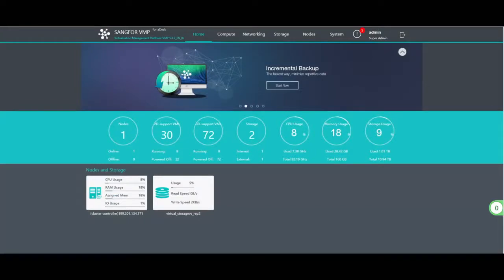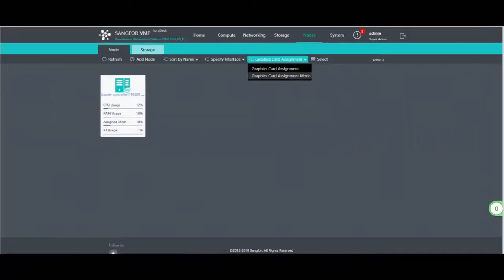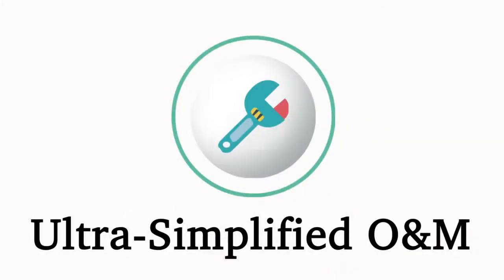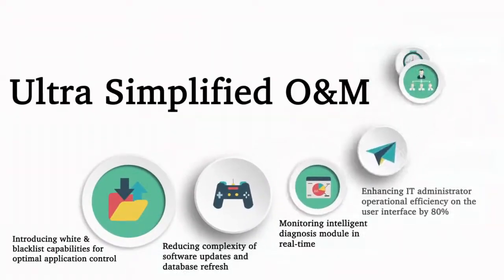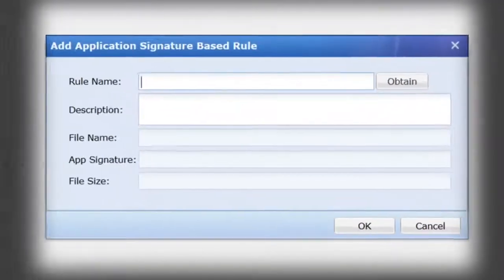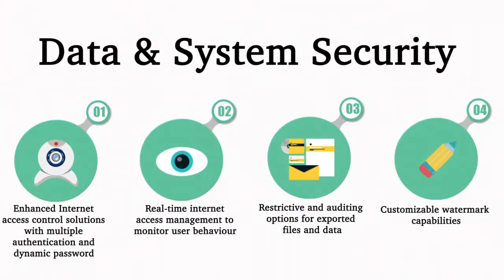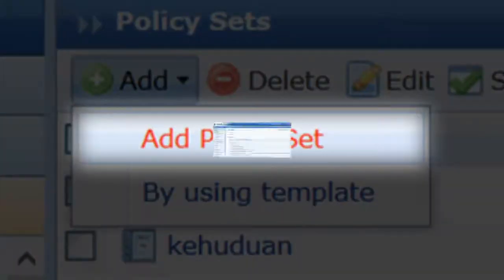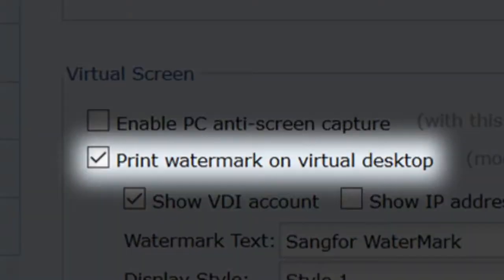Sangfor aDesk v5.3.3 VDI Solution New Features Introduction